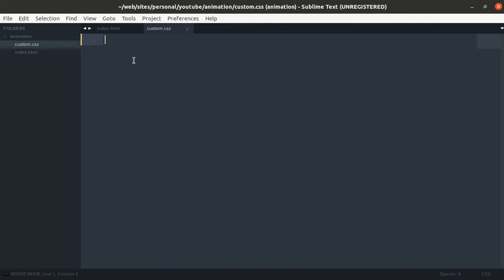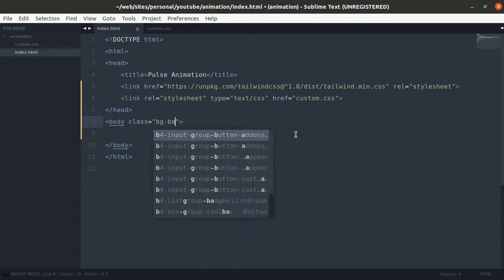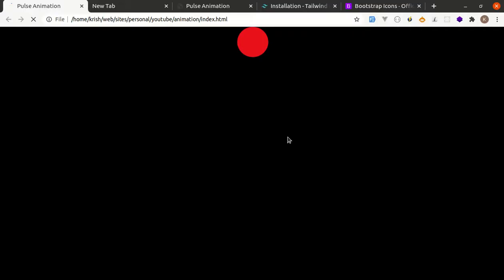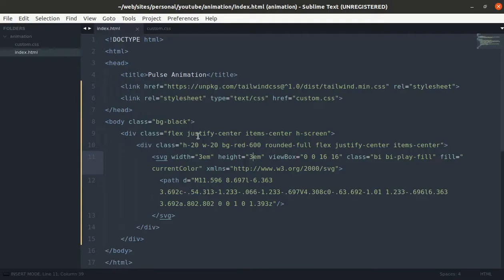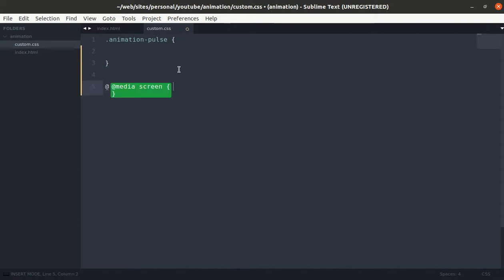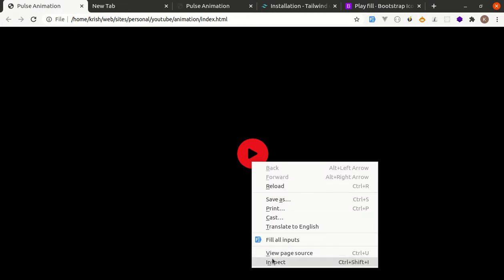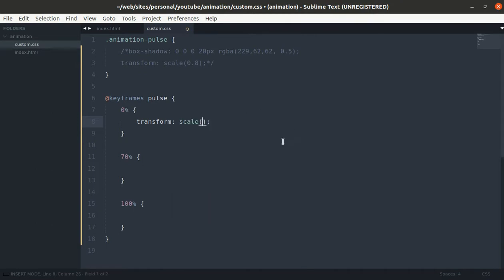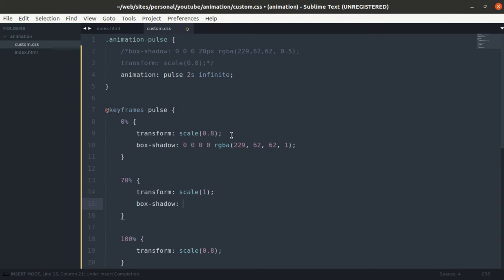How to make pulse animation using Tailwind and custom CSS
Hi,
In this video i am showing how to make pulse animation for play icon using tailwind and custom CSS. I hope you will learn something watching this video.